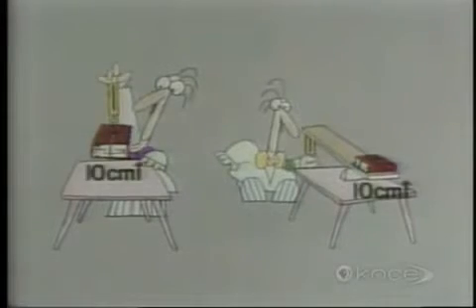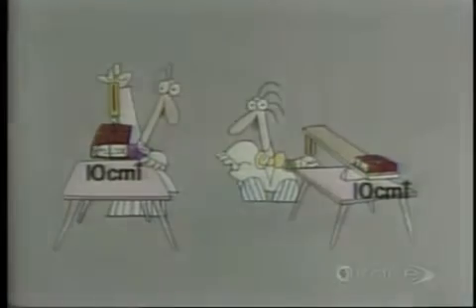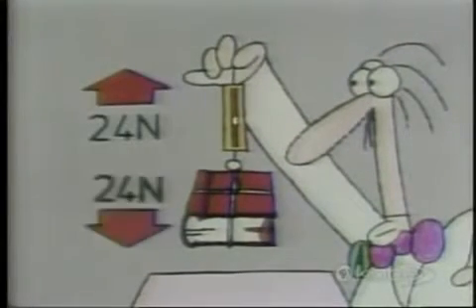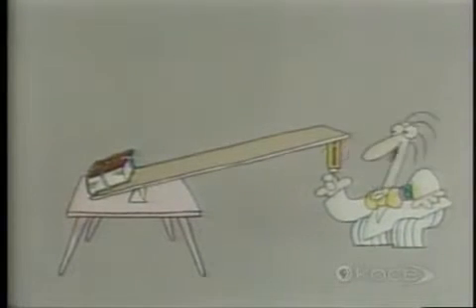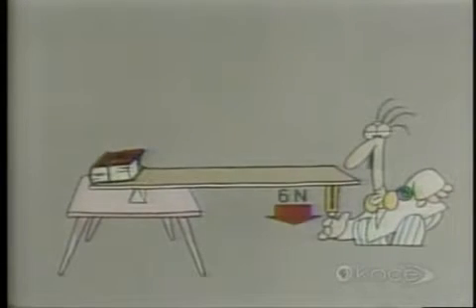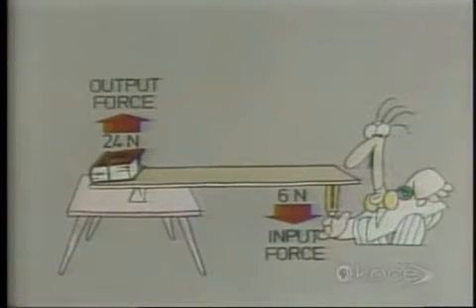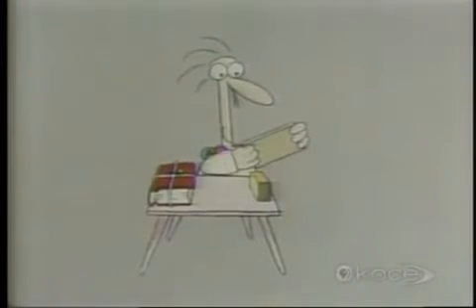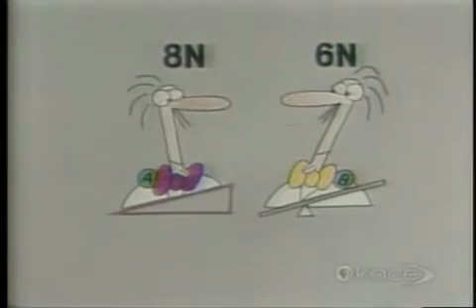mechanical advantage and friction